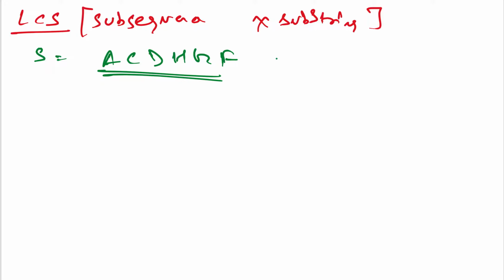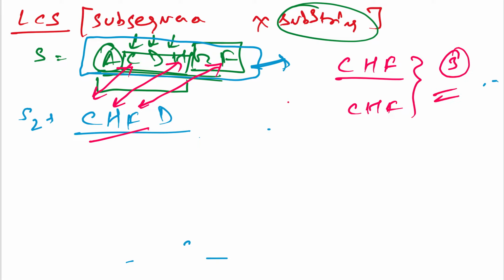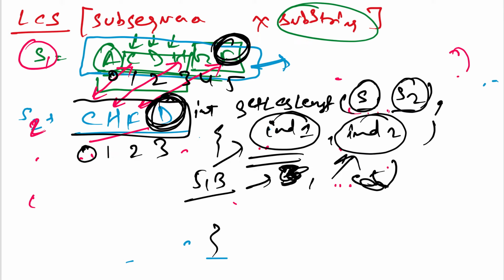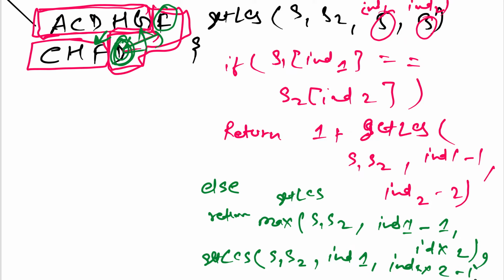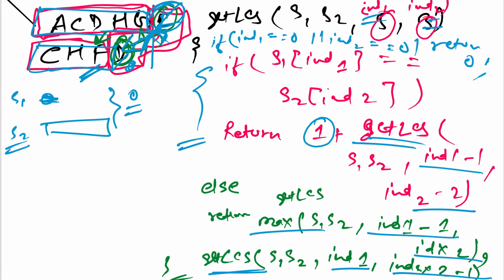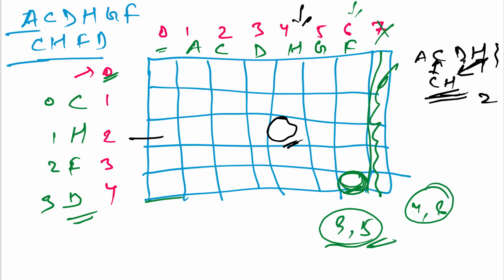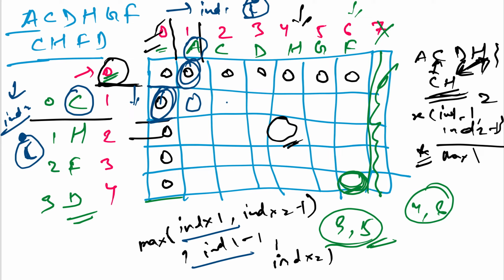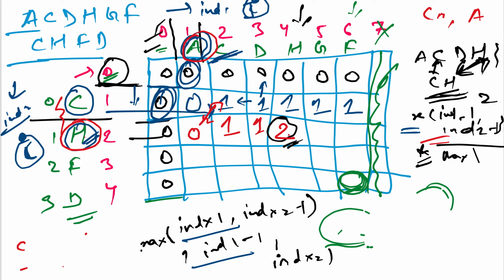Longest Common Subsequence | DP [ part 1 ]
Given two sequences, find the length of longest subsequence present in both of them. A subsequence is a sequence that appears in the same relative order, but not necessarily contiguous. For example, “abc”, “abg”, “bdf”, “aeg”, ‘”acefg”, .. etc are subsequences of “abcdefg”.

Examples:
LCS for input Sequences “ABCDGH” and “AEDFHR” is “ADH” of length 3.
LCS for input Sequences “AGGTAB” and “GXTXAYB” is “GTAB” of length 4.